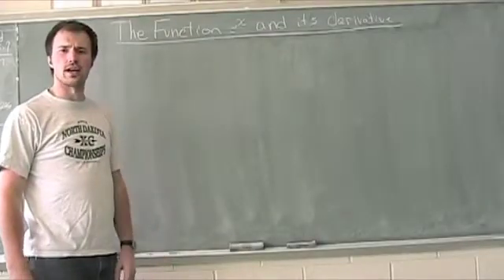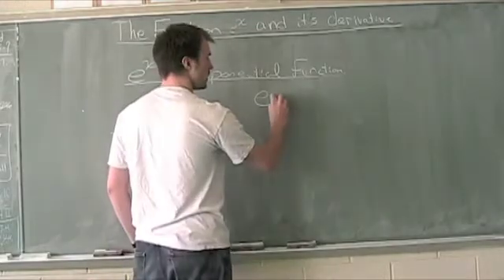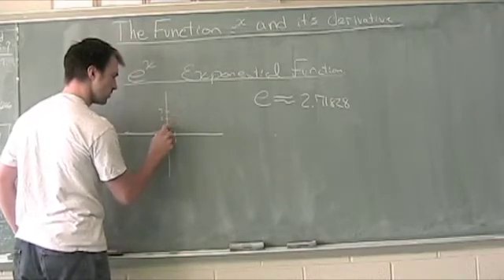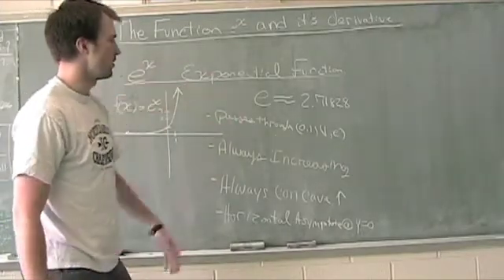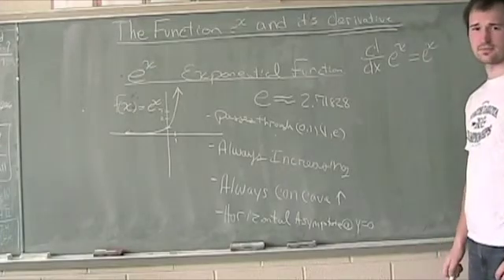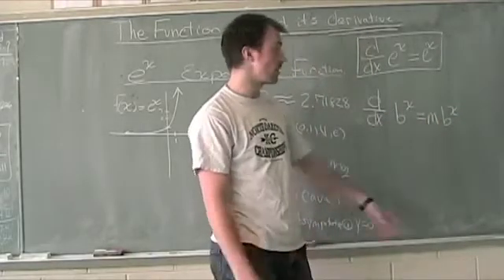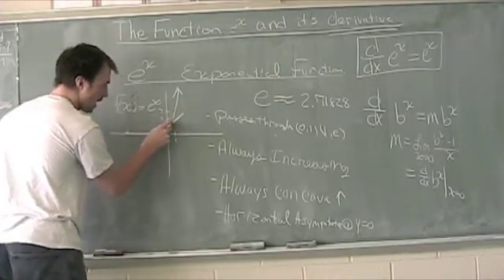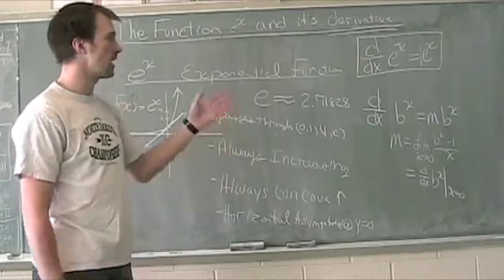e^x and its derivative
e^x and it's derivative